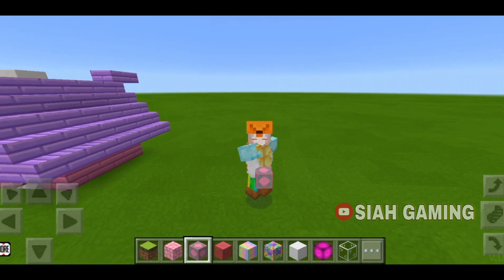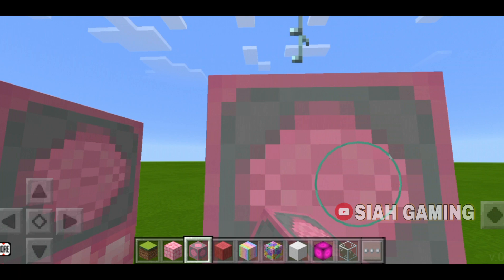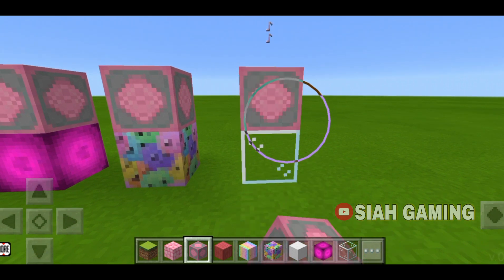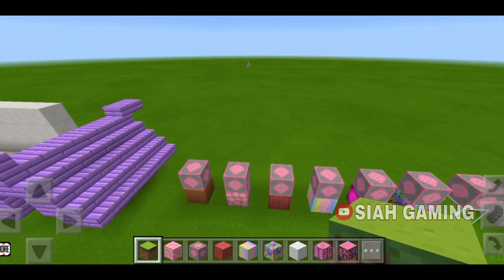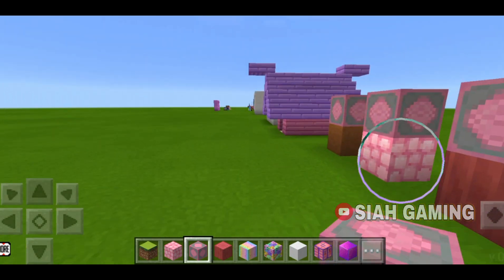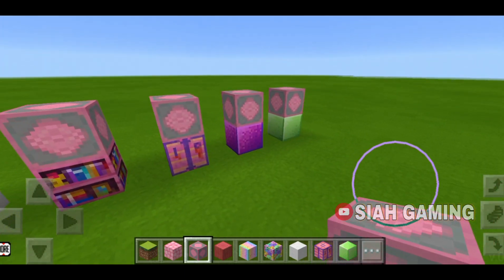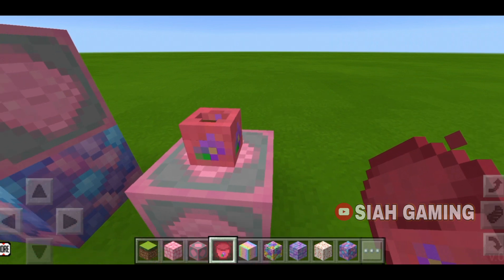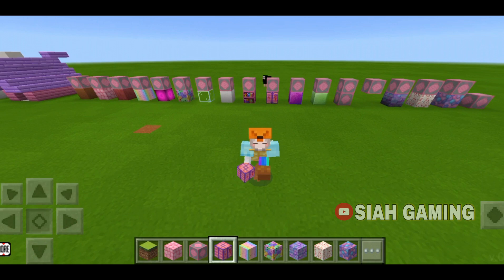Note block tricks&tips|kawaii world|kawaii craft|minecraft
For Shoutouts kindly comment & follow the following format:

Name:
Country:
Why you like to watch Siah Gaming?

JOIN and kindly DON'T SKIP the ADS once in awhile to I ❤ SUPPORT SIAH GAMING

Thank You 💞 Love Lots